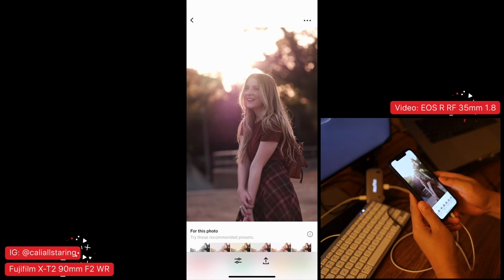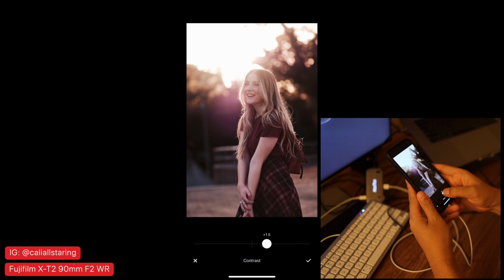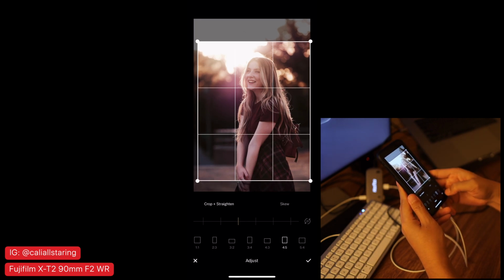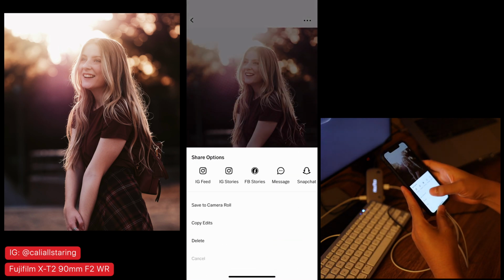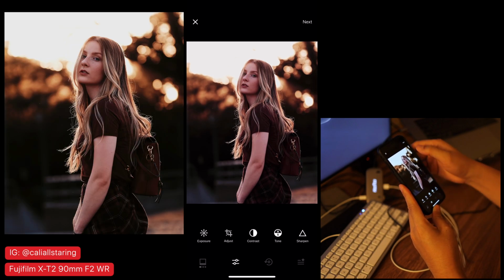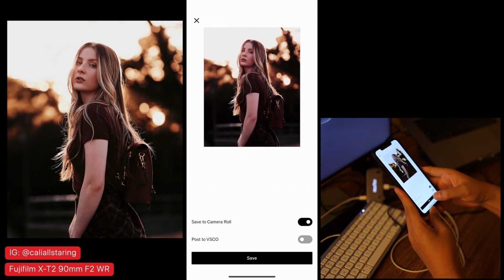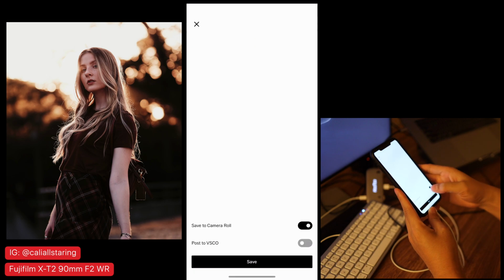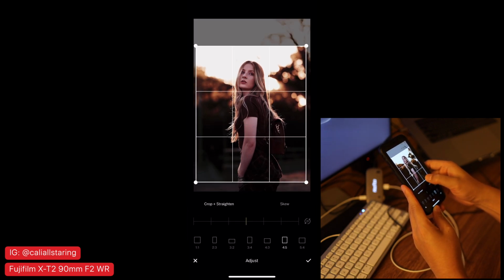Fujifilm X-T2 90mm F2 WR VSCO X Editing Process | Model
Here is my editing process of Lindsay photoshoot. I used Fujifilm X-T2 90mm F2 for this shoot.  I will show the editing process using VSCO app in iphone thru this video.

90mm F2
Fuji X-T2